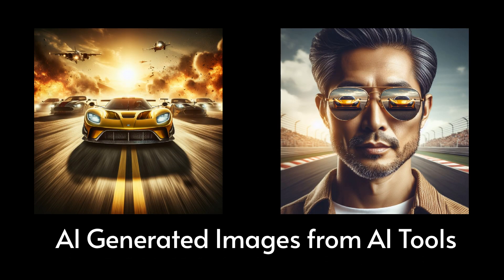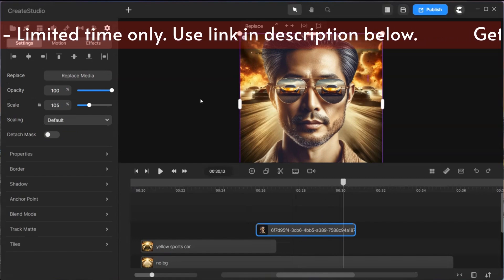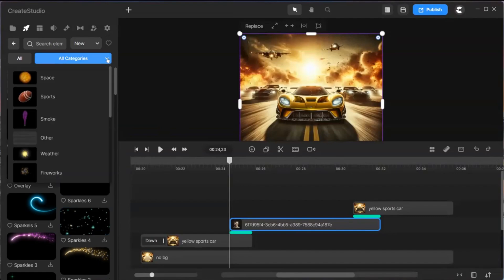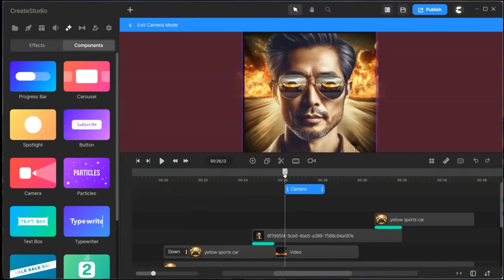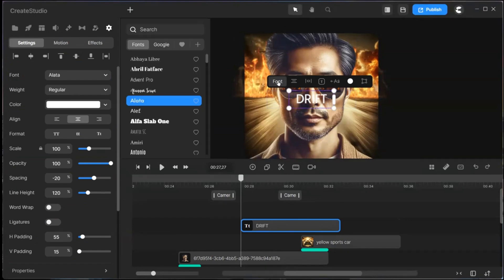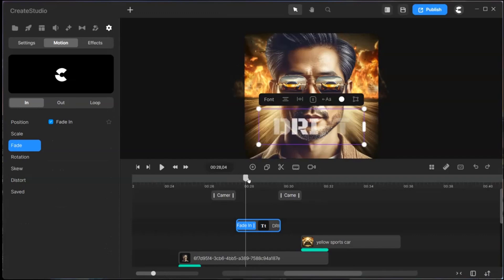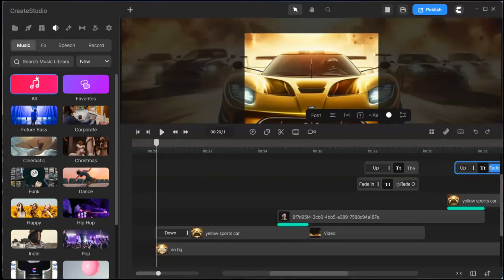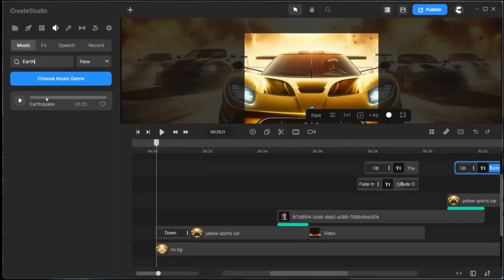FREE Tutorial - Using AI Images Creatively in CreateStudio 3.0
This Video Movie teaser is made from AI images. We add some creativity to these images using CreateStudio 3.0 The creativity is endless once you know how to master CreateStudio 3.0

If you do not have a copy of CreateStudio, get the Life Time Deal now for only $67/- The features are amazing and it is a tool to harness your creativity.